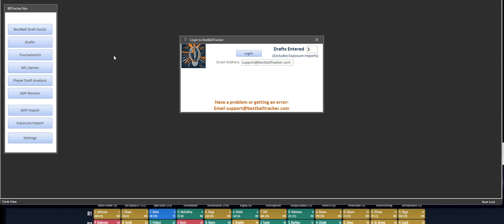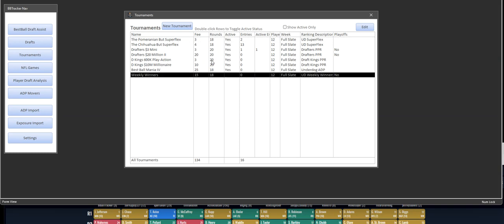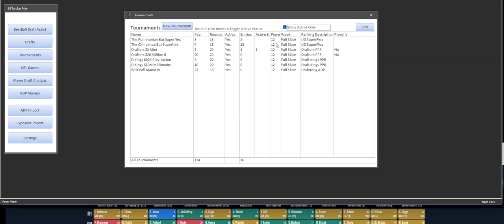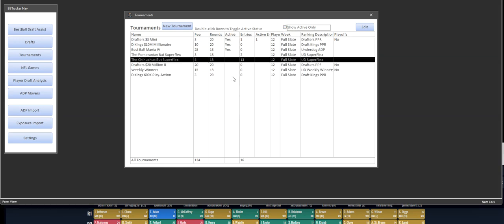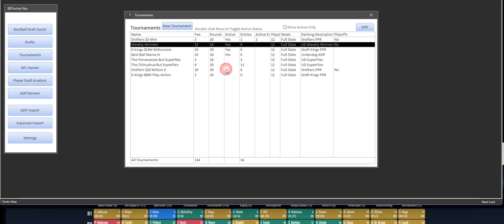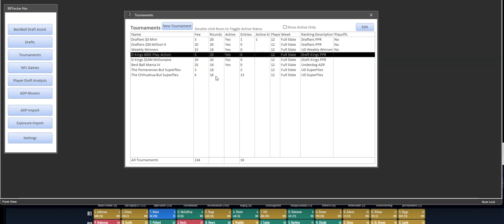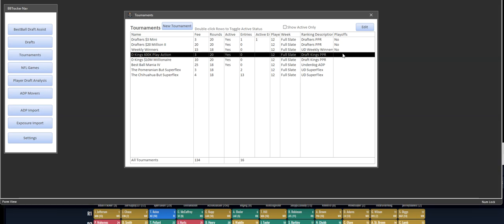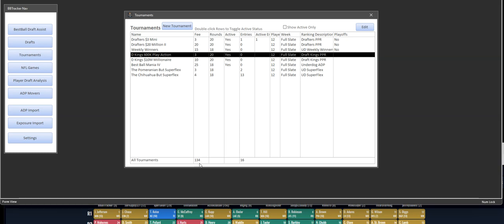Tournament Screen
Taking a closer look at the Tournament form in BestBallTracker.